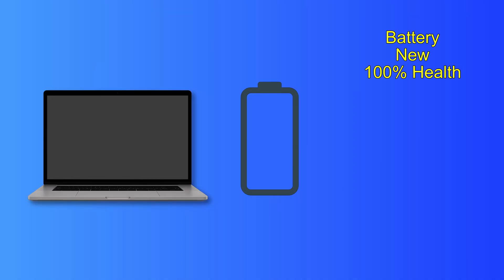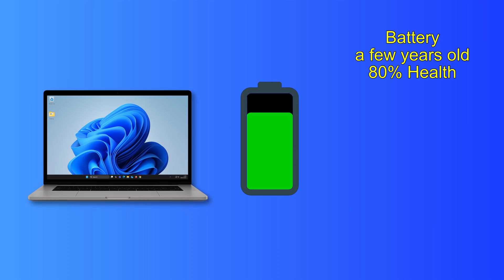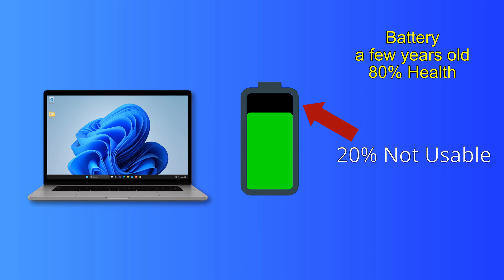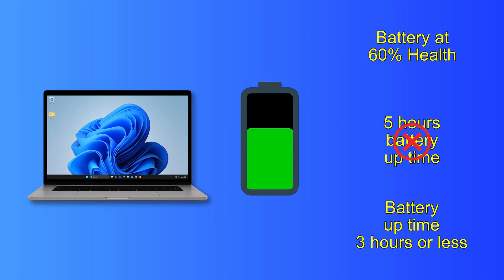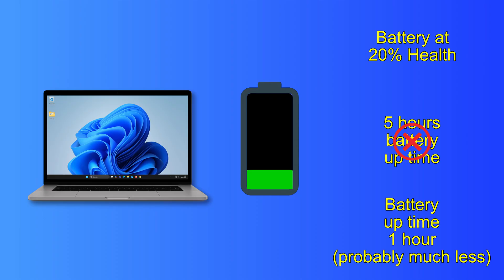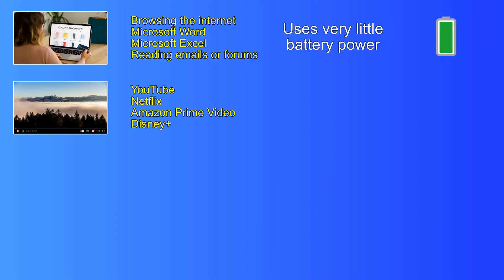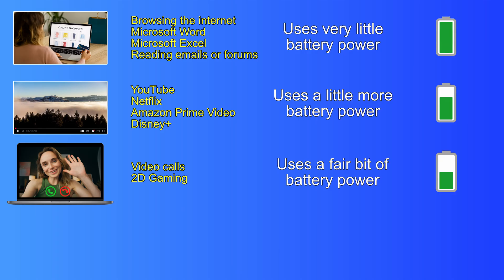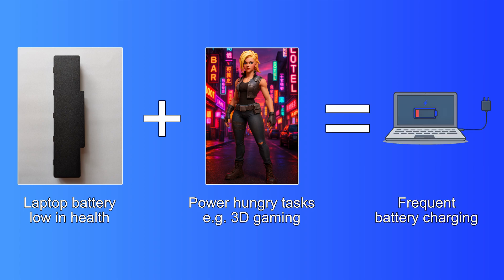Why laptop batteries drain faster when they’re older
You may notice your laptop battery doesn't last as long as it used to when it was new. I talk about why laptop batteries don't last as long when they're older.